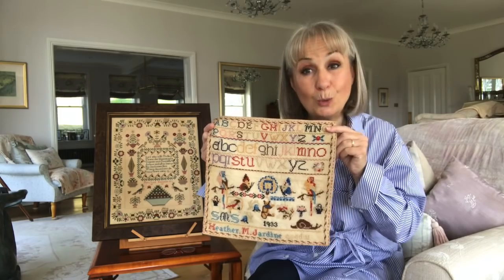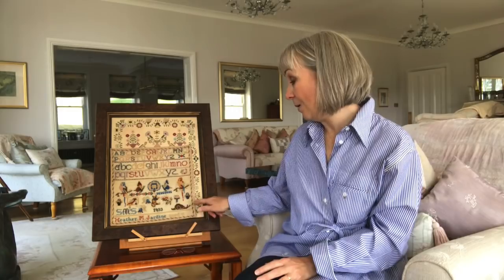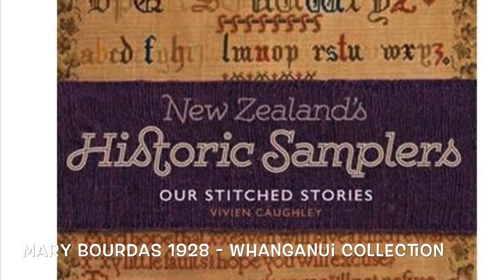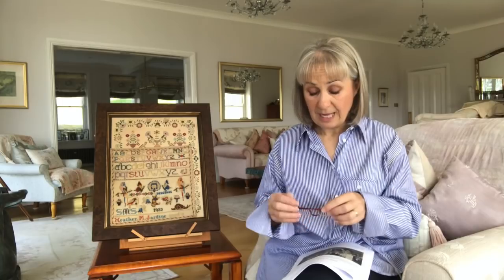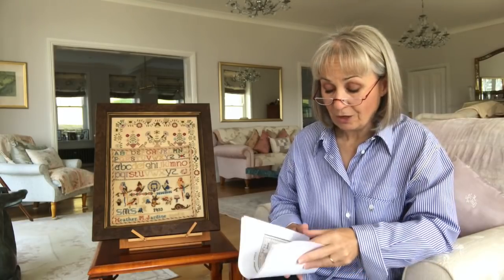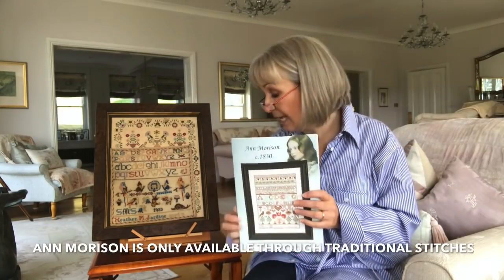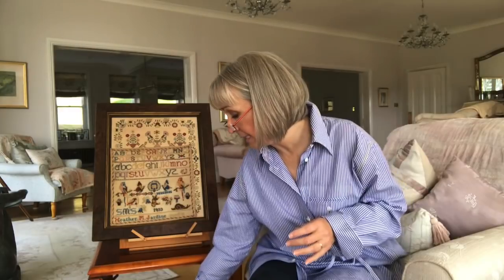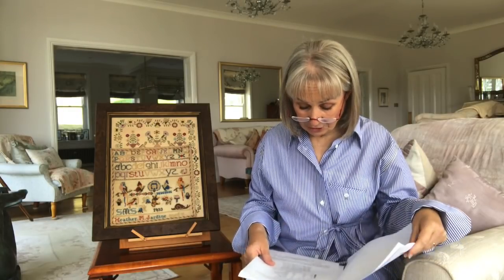Flosstube #152 - A thank you gift - a sampler from New Zealand